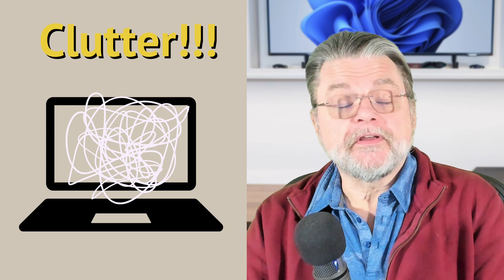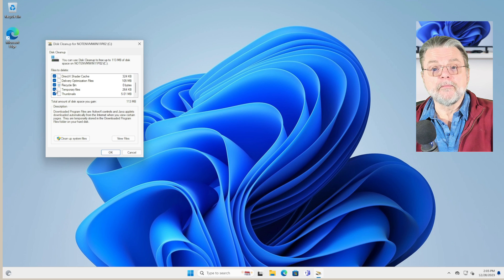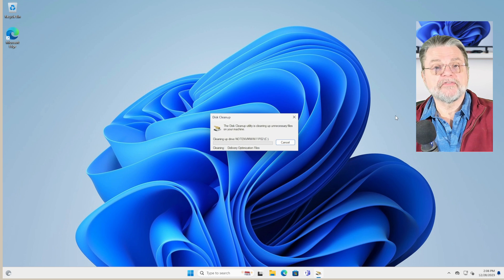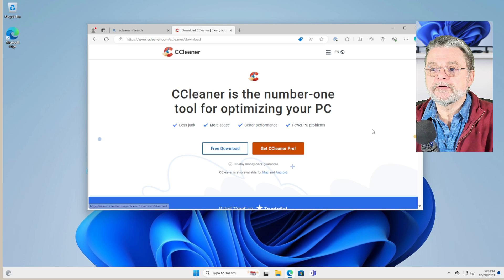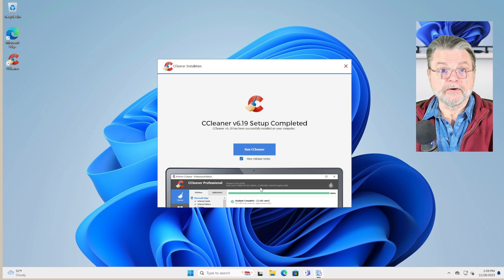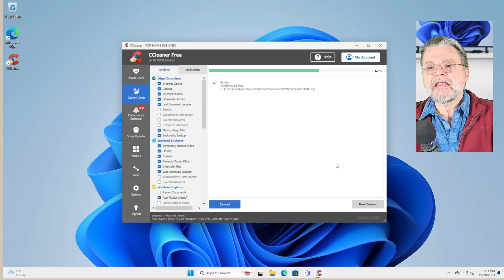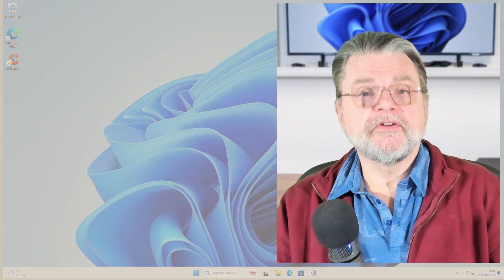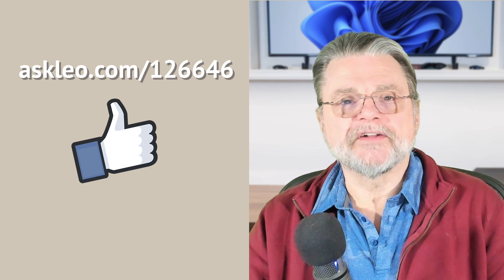Dealing with PC Clutter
⚛️ Files accumulating on your machine can result in increased PC clutter, decreased performance, and even less stability.

⚛️ Files that accumulate on your computer — PC clutter — can impact performance. Periodically clear your browser cache, run the disk clean-up utility, and consider running a third-party tool like CCleaner. Keep an eye on your disk usage as an indication of potential problems.

Chapters
0:00 PC Clutter
0:45 Disk Cleanup
1:40 Clean up system files
2:45 Third party programs
3:00 CCleaner
4:00 Custom install & settings
7:00 Browser caches